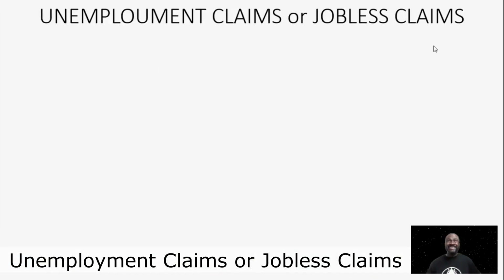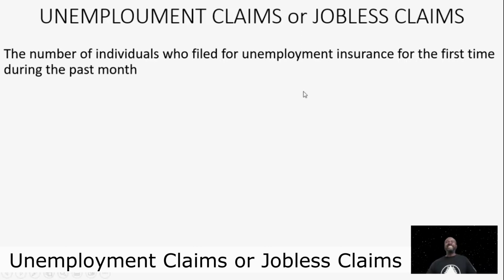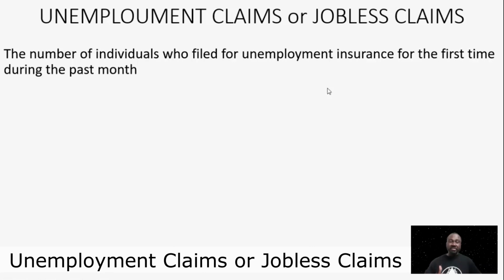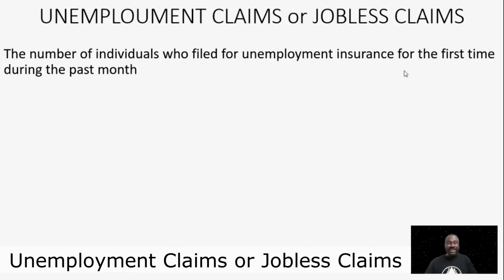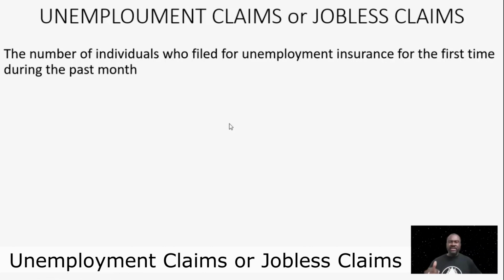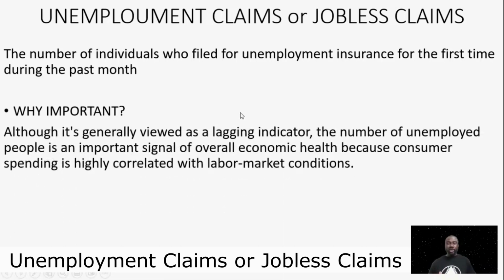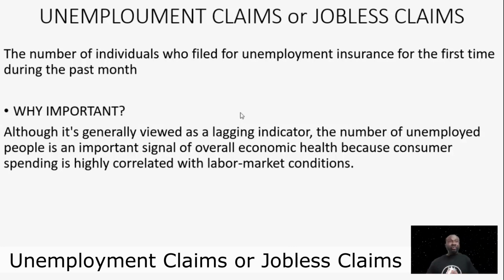Fundamental analysis: Unemployment Claims Affect the Market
TRADERS AND INVESTORS SHOULD MAY ATTENTION TO MONTHLY ECOMONIC INDICATORS THAT AFFECT PRICES IN THE MARKET.